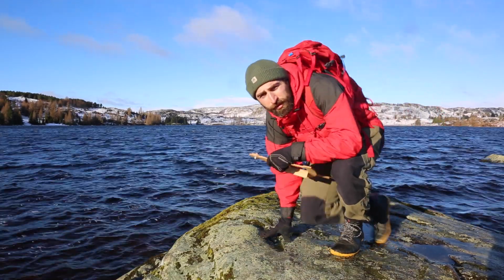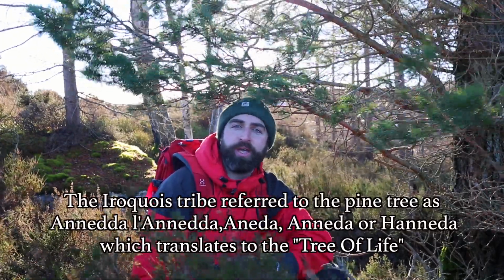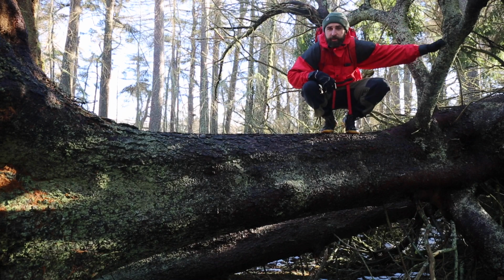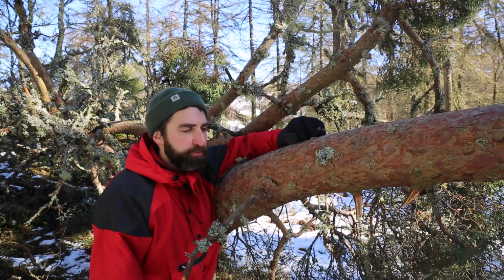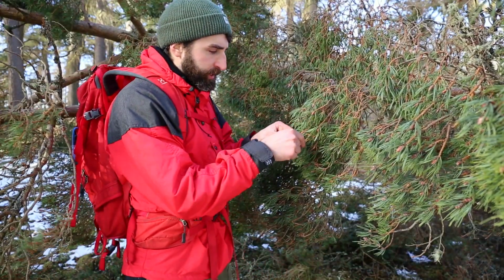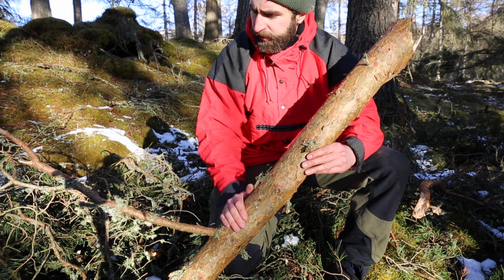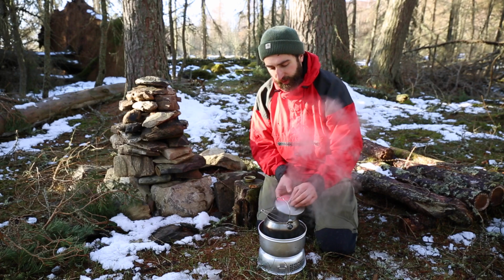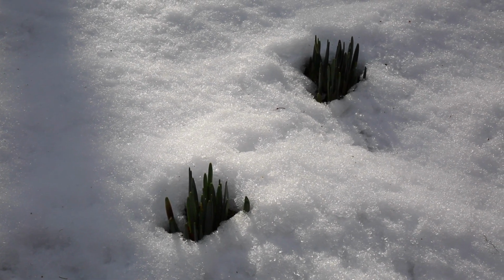Pine Needle Tea - How to make it, History, Medicinal properties & Poisonous trees to avoid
Today we set forth to have a look at the famous pine needle tea. We open with a story about the scurvy riddled voyage of french explorer Jaques Cartier and how his crew were saved by pine needle tea with thanks to the Iroquois. We go on to show you how to identify the difference between spruce, fir and pine. We make some pine needle tea from the Scots pine tree and also show you which trees are poisonous and should not be used for tea!  We also discuss why using the needles in combination with the inner 'cambium bark' of the tree can give the tea and extra medicinal boost. Be respectful to the trees and do not take too much from them.  Why not forage for wind fallen needles instead of cutting fresh ones. As with harvesting any wild food, make sure you are 100% confident of the species you have and make sure its not poisonous. If you are in any doubt, be safe and don't ingest anything. Why not consult a local tree expert or find a group to help you if you are a beginner. Happy foraging!

00:00 - Opening
00:30 - Story of Jaques Cartier’s pine needle scurvy cure
02:20 - Pine Needle Tea intro
02:56 - Which conifer trees to use and how to identify them
04:00 - Scots Pine
05:44 - The Collie interlude
06:23 - Scots Pine Bark identification
06:39 - Scots Pine Needles
07:27 - Poisonous conifer trees to avoid
08:06 - Which needles for Vitamin C
08:41 - How to harvest needles
09:03 - Making Scots Pine needle tea
09:54 - Preserving Vitamin C
10:23 - How to collect pine inner cambium bark
11:30 - Is pine inner bark edible?
12:25 - Medicinal properties of pine needle tea
13:34 - How long to boil pine needle tea?
14:00 - What does pine needle tea taste like?